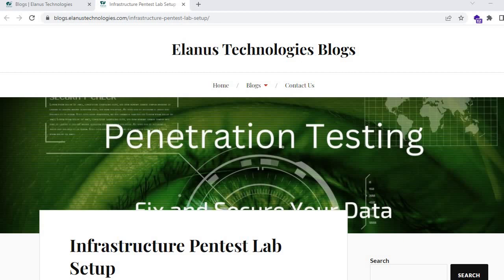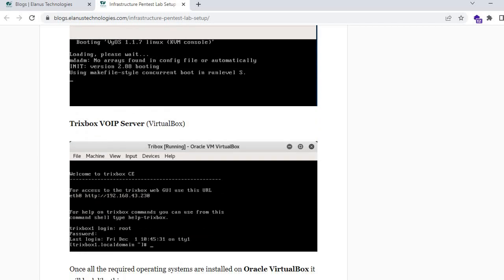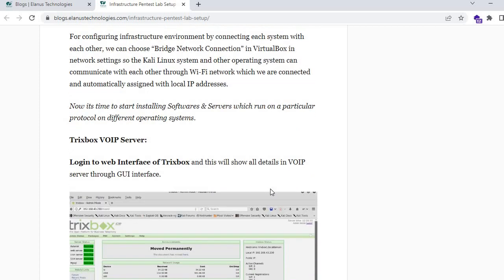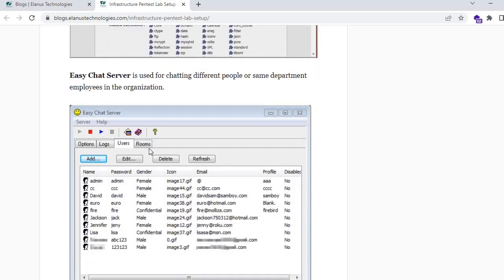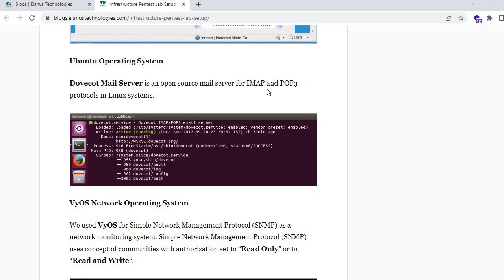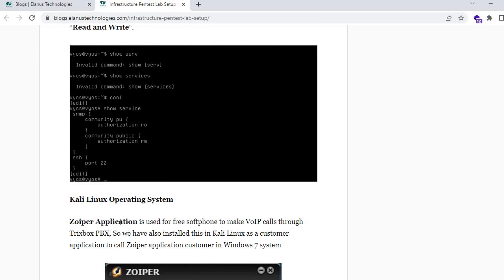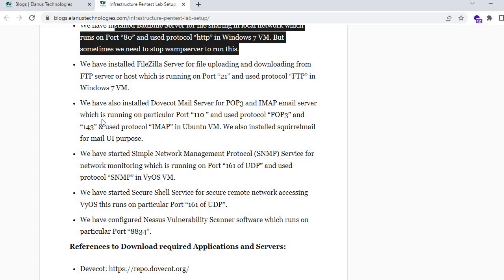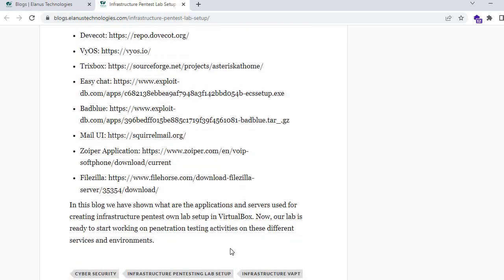Infrastructure Vulnerability Assessment and Penetration Testing Lab Setup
For creating IT Infrastructure environment we installed different Operating Systems for different purposes and fulfill the different requirements in VirtualBox environment.

Please checkout our blog for complete information.